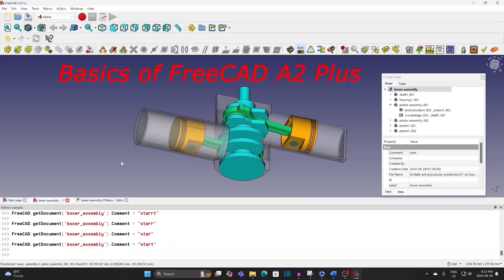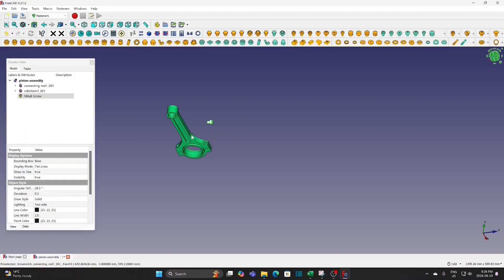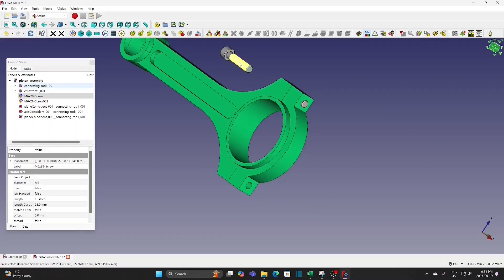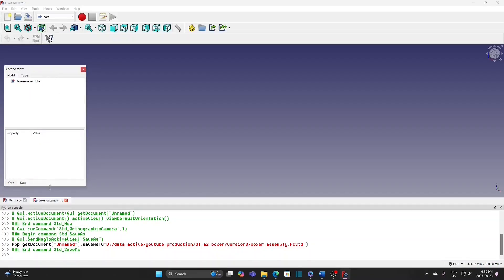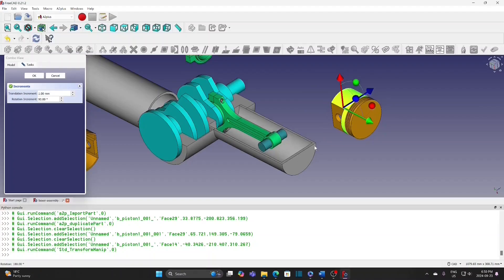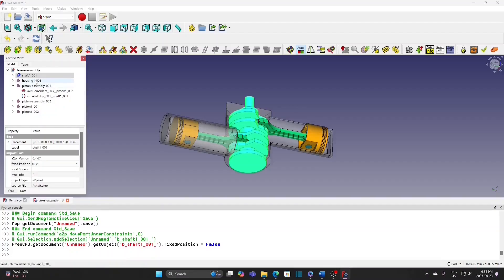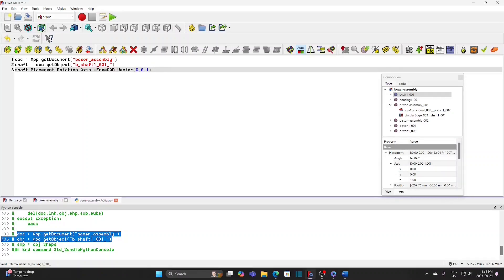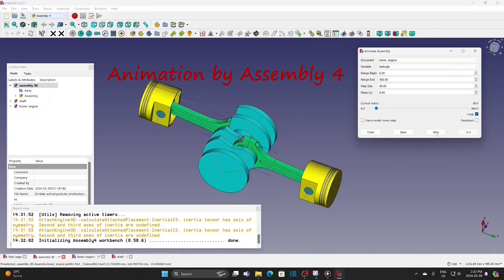Basics of FreeCAD A2Plus, Assembly and Animation of Boxer / Flat Engine.